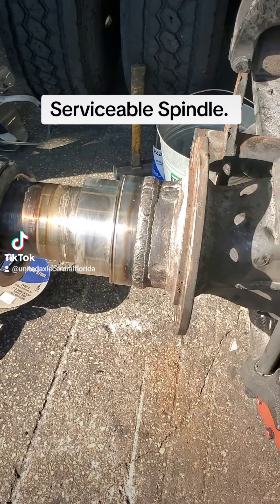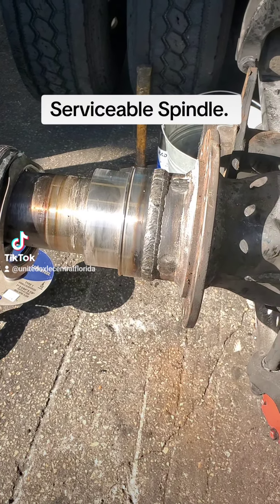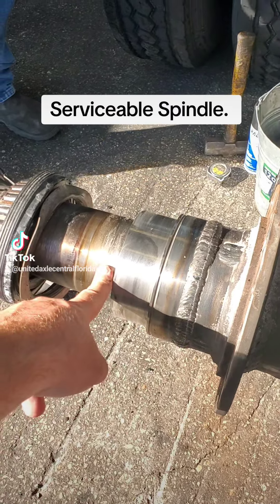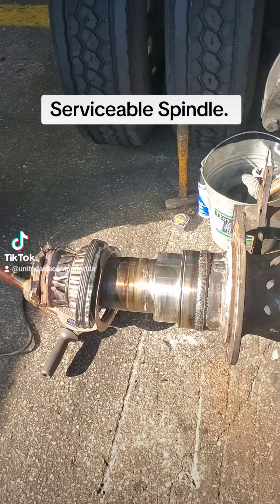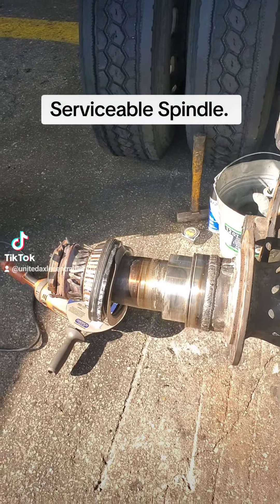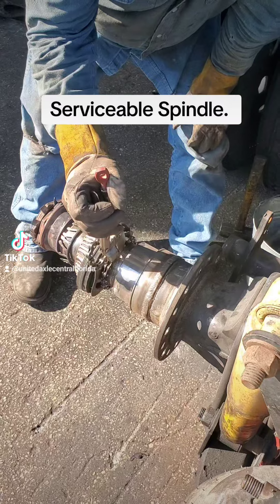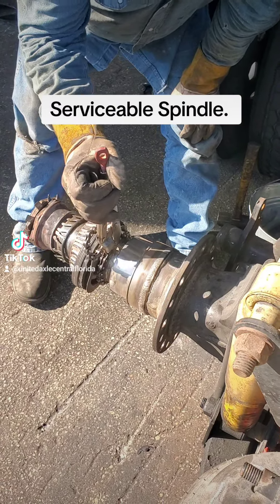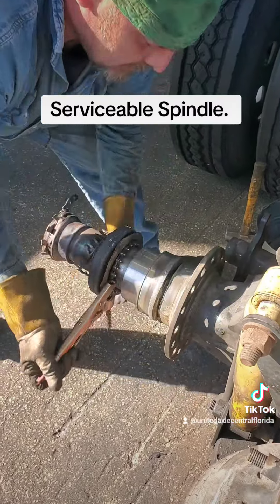The industry's first serviceable spindle.